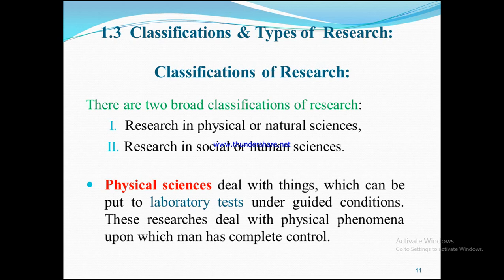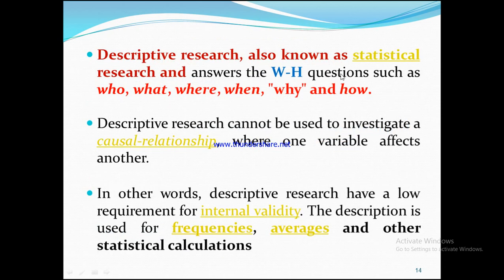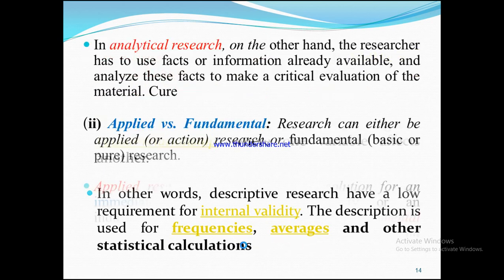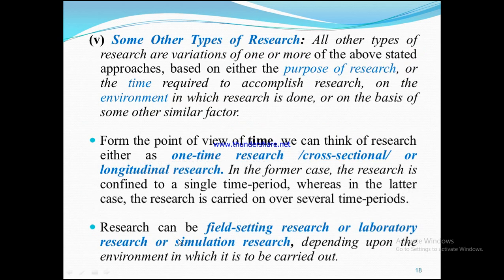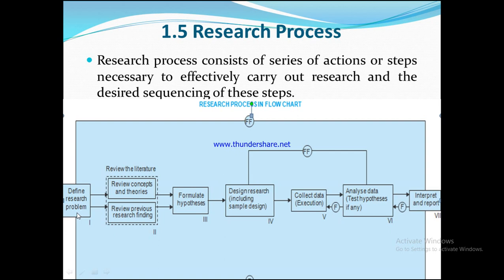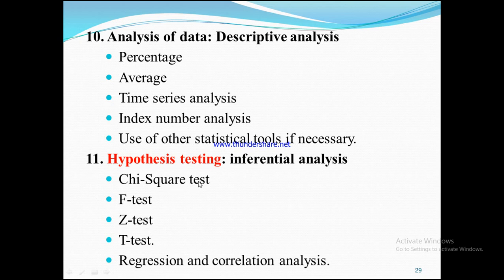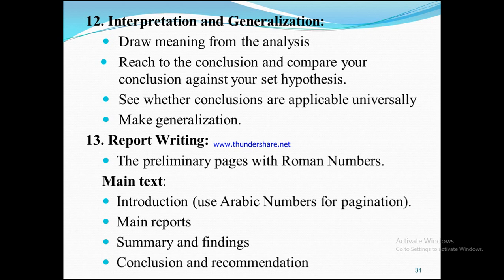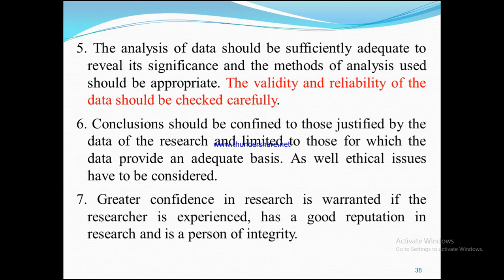For Pharma college accounting and management 2nd year students Research methods part 2